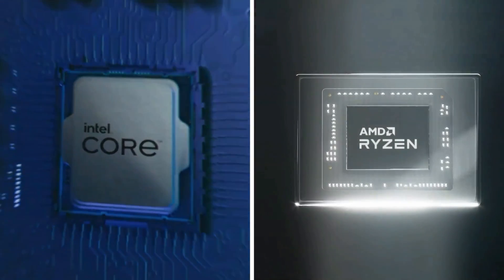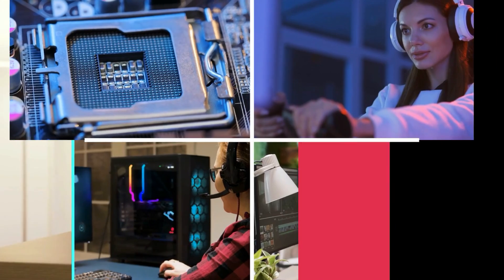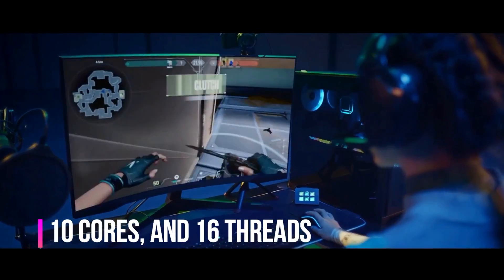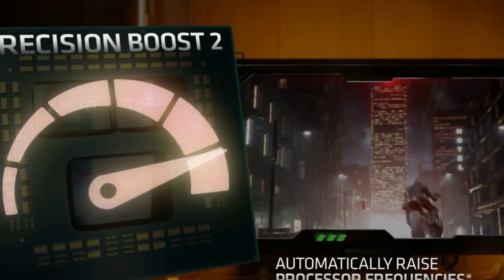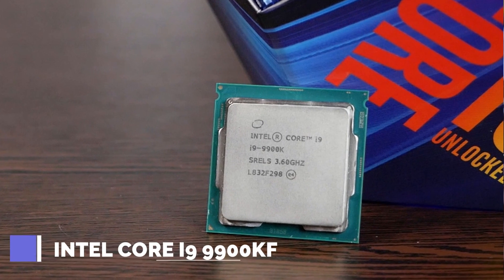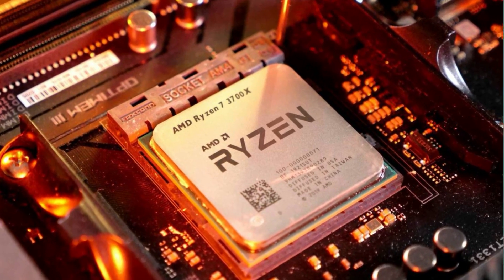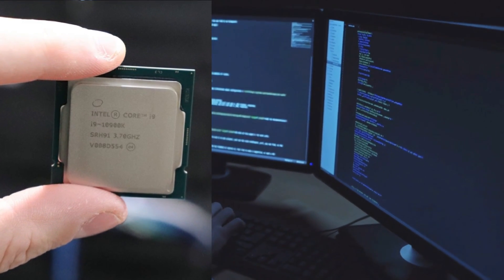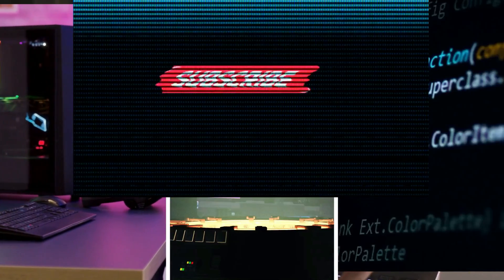Best processors to buy in this year - [2022]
Collection of Top 10 processors for your Business, Works, Personal and Gaming needs. Get insight of each of these processors and choose the best that suits your needs and preferences.

⭐ Intel Core i9 12900K - 0:52

⭐ AMD Ryzen 9 5950X - 1:53

⭐ Intel Core i5 12600K - 2:59

⭐ AMD Ryzen 9 5900X - 4:07

⭐ AMD Ryzen 9 3950X - 5:08

⭐ Intel Core i9 9900KF - 6:23

⭐ AMD Ryzen 7 3700X - 7:11

⭐ Intel Core i7 9700K - 8:09

⭐ Intel Core i9 10900K - 8:52

⭐ AMD Ryzen 7 3800X - 9:49

Share your thoughts. Give your valuable suggestions. Discuss your experience.